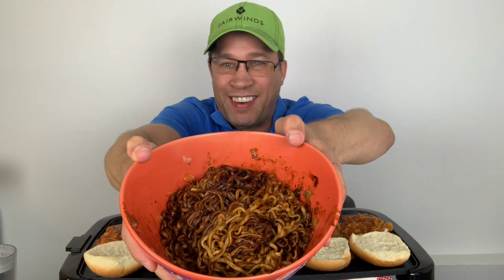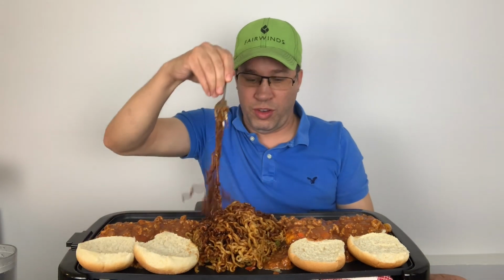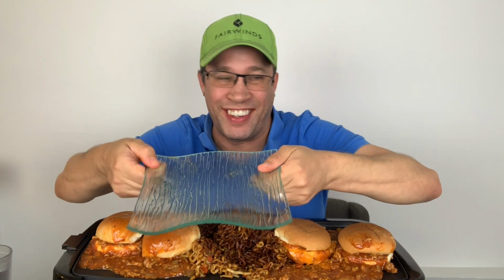Sloppy Joe's & Black bean Spicy Noodles • Mukbang (messy video )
today I'm doing sloppy Joe's  and its really messy and black bean spicy noodles I hope you enjoy